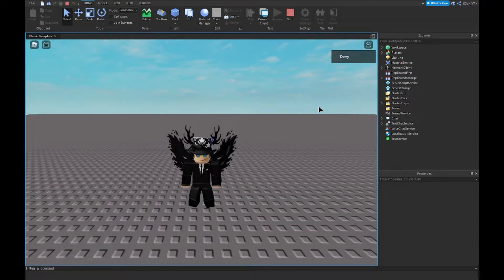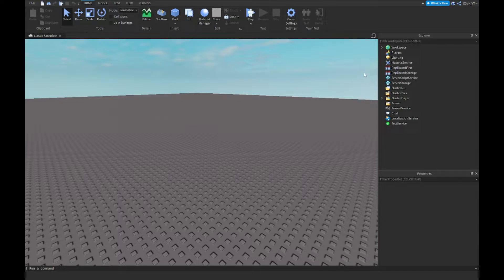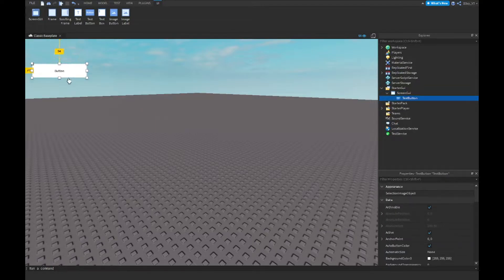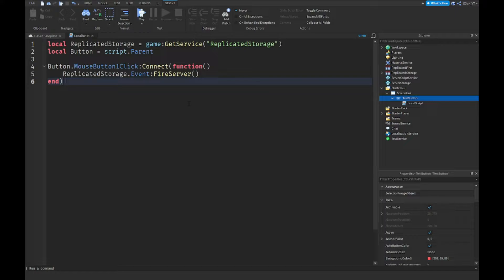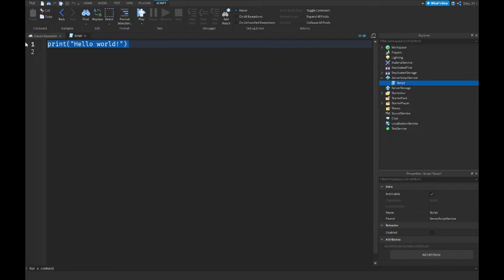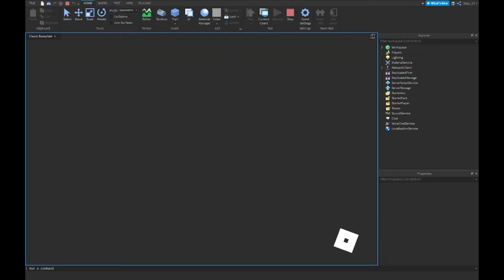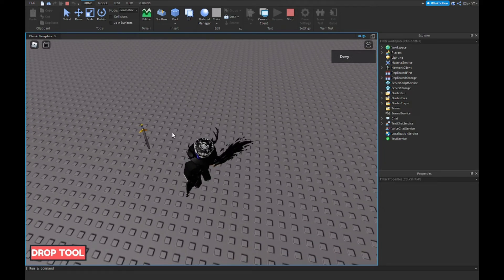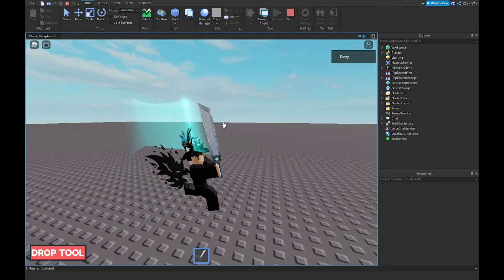How to make a Drop Tool System in Roblox Studio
in this video, ill show you how to make a a Drop Tool System in Roblox Studio

💙 SOCIAL MEDIA 💙